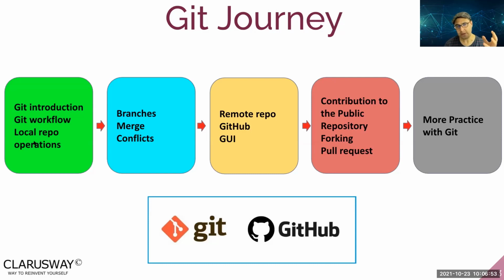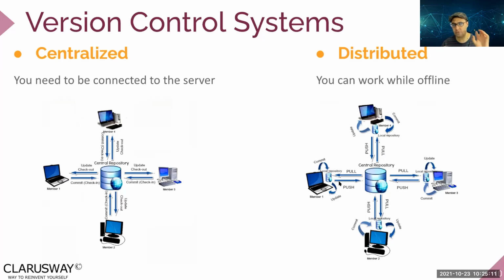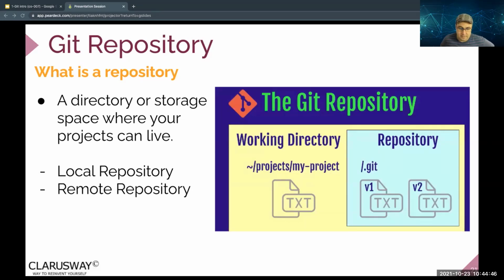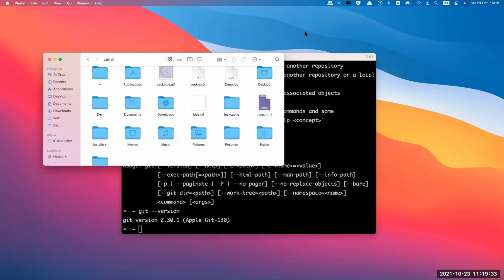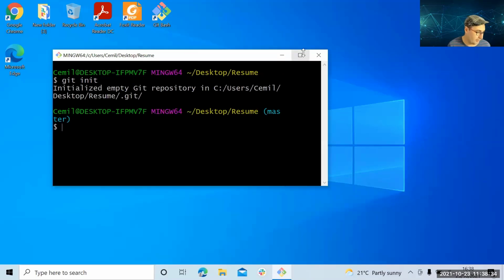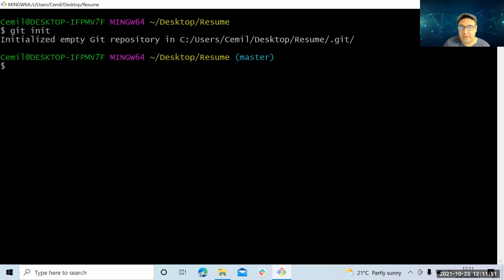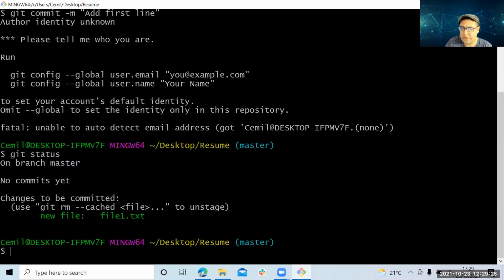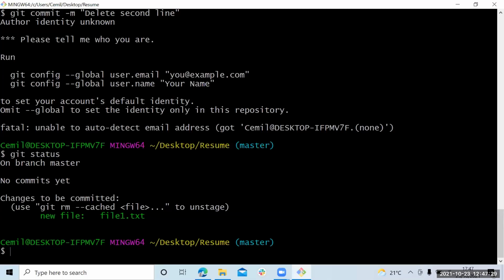Git & Github Full Course | Part 1 | Introduction to Git | Git Tutorial For Beginners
This is the first episode of Git & Github crash course and in this video, you will learn;
- How to create a Git repository?

⌛Timestamps⌛
0:00 Intro
11:31 Intro to Git
12:01 What is version control?
29:25 What is Git?
30:29 Why do we need Git?
31:35 Git Basics
36:20 Git Repository
40:20 Installing Git
57:23 Configuring Git
1:07:19 How to create Git repository?
1:26:30 Basic Git Commands